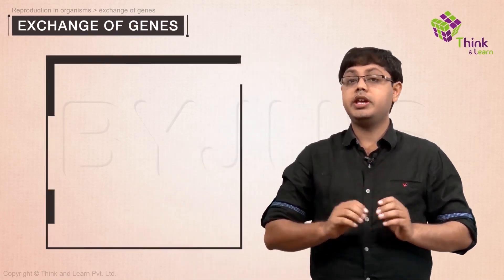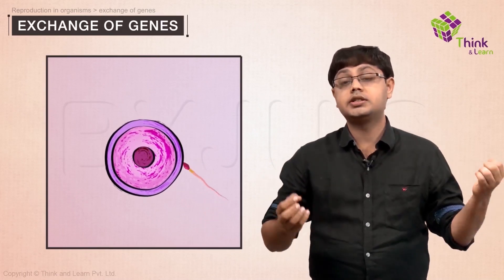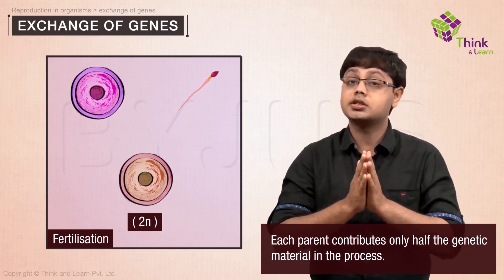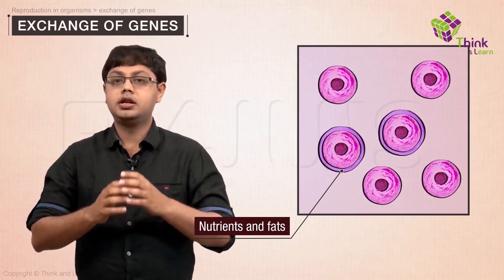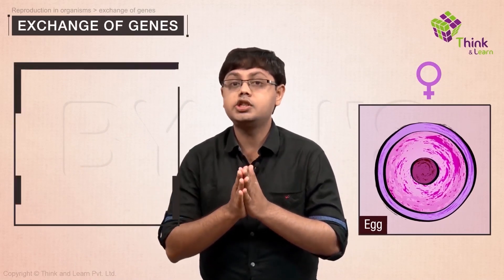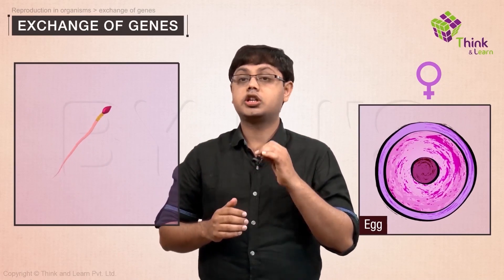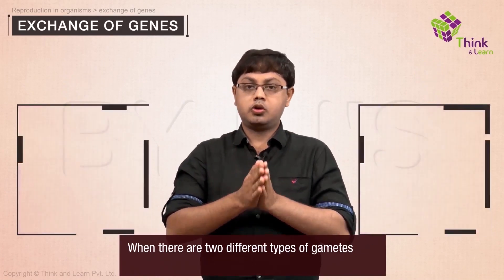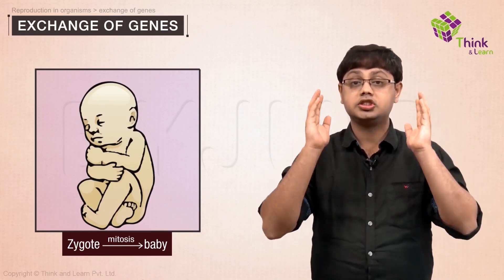Reproduction in Organisms-Concept of Sexual Reproduction | NEET 2021 | NEET 2022 | Vinay Sir| BYJU'S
Sexual Reproduction is a bit complicated mode of reproduction then the Asexual mode. In this video you will learn the basic concept of sexual reproduction.